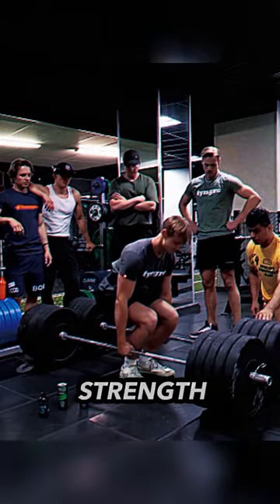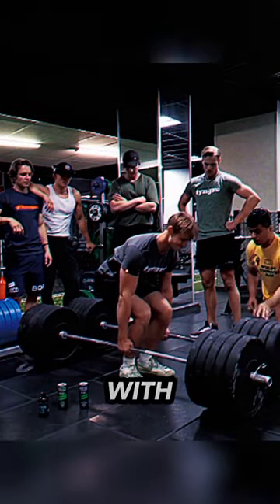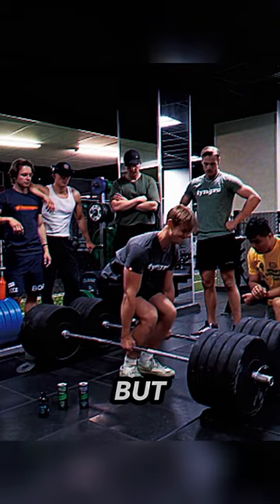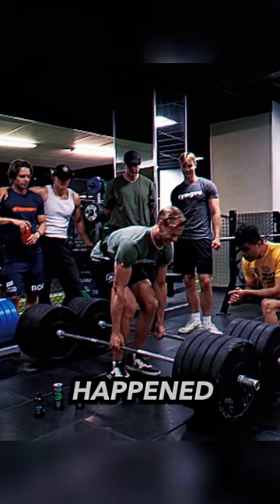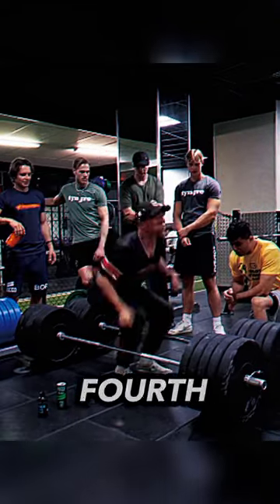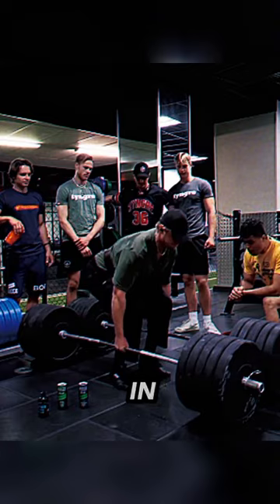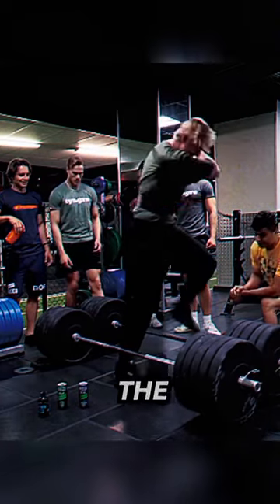Guy's STUNNED Everyone With His Unexpected Strength!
These guys are eager to prove their strength in a weightlifting challenge, with the first giving it a try but failing at it. The same happened with the second, third, and fourth. The fifth gives in, but he's left frustrated, tossing his cap into the air. Then, this guy steps in, applying chalk to his hands like a warrior and using the hook grip technique. Guys, He lifts the weights like a pro, securing the win. Would you dare to lift these weights too?